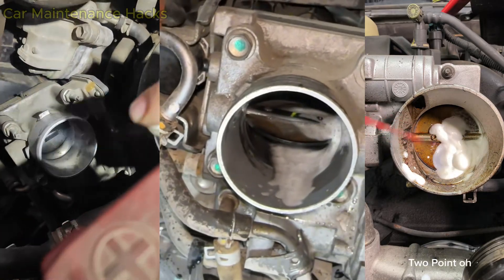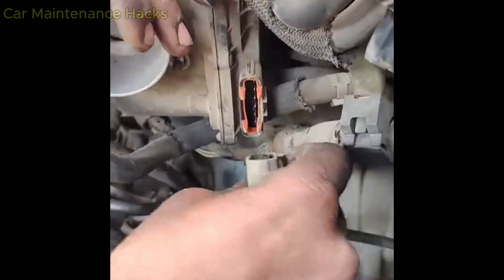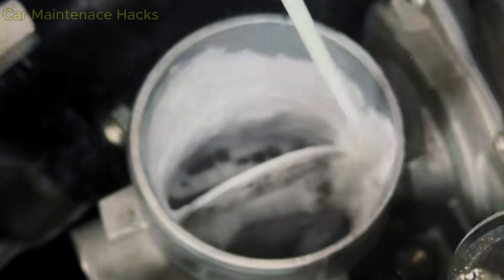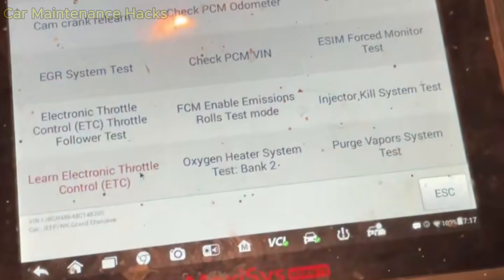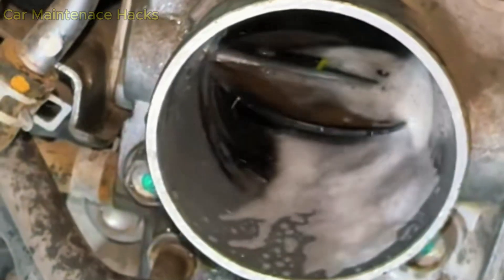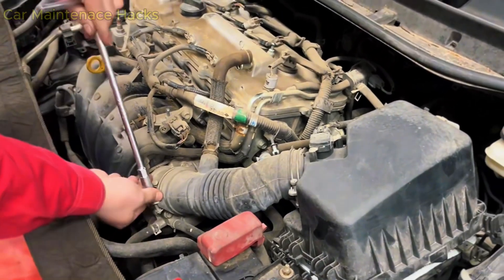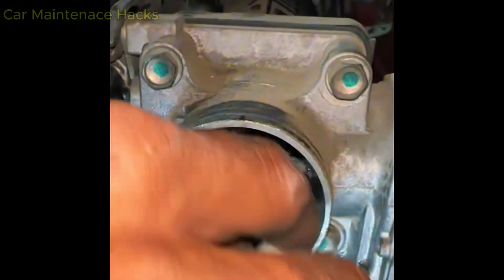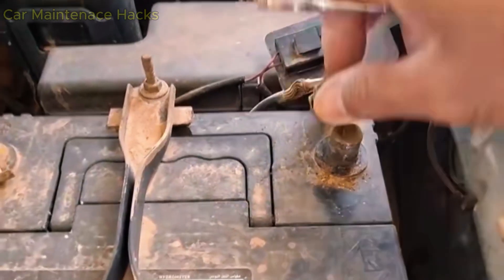Do THIS After Throttle Body Cleaning or Your Car Will Shake Forever!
Many people the throttle body cleaning, and just minutes later their car starts shaking violently, RPM jumps up and down, or the engine stalls. The scary part is: you didn’t clean it wrong, but you likely skipped a crucial step – Idle Relearn.
In this video, you’ll learn:
Why your car shakes after throttle body cleaning.
How the ECU miscalculates the new airflow after cleaning.
Step-by-step guide to perform a manual Idle Relearn.
Common codes like P0505, P0507, P2119.
How to check for vacuum leaks, bad throttle body gasket, or dirty MAF sensor.
🎁 At the end, there’s a professional tip to help the ECU relearn faster – something most DIYers don’t know!
✅ If your car is shaking after throttle body service – this video is a must-watch!
👉 NEXT VIDEO YOU SHOULDN’T MISS: Throttle Body Cleaning Gone WRONG – Stop Before You Damage Your Engine!